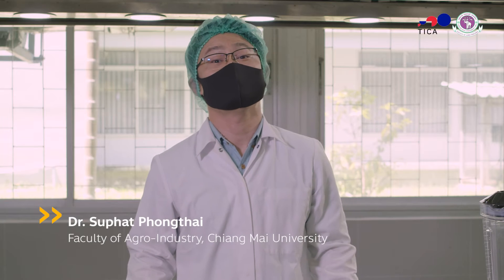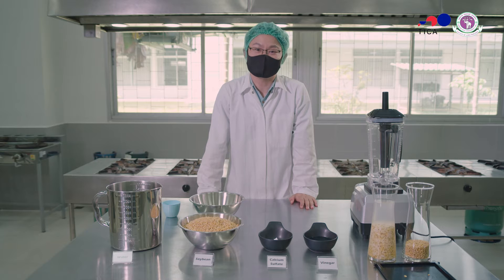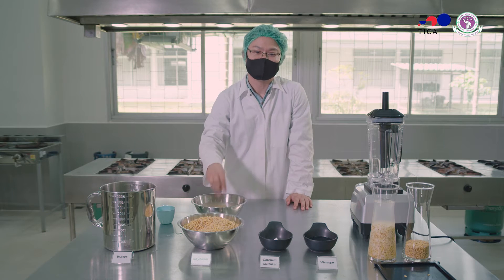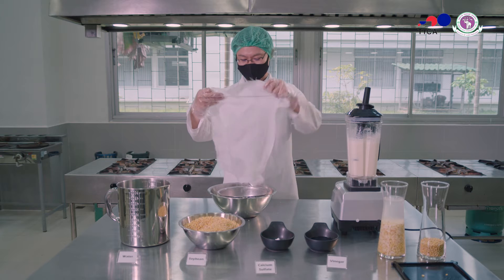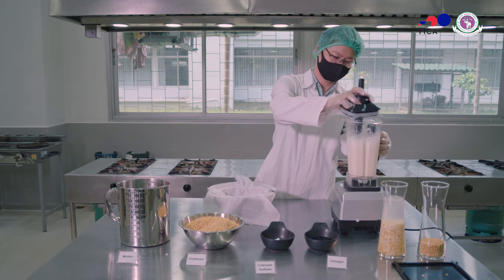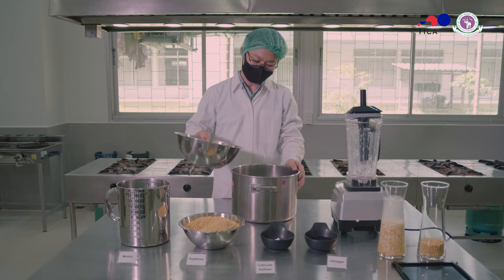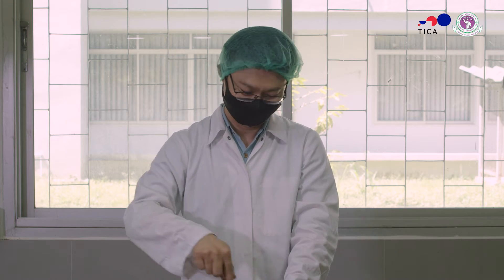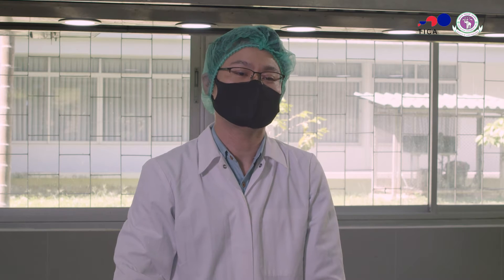Agro industry CMU ตอน Tofu Final 011